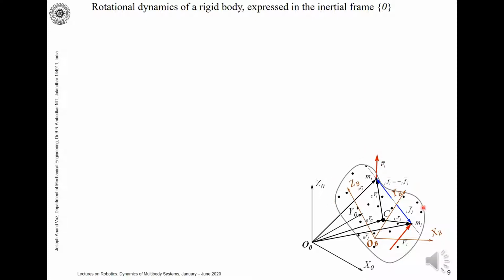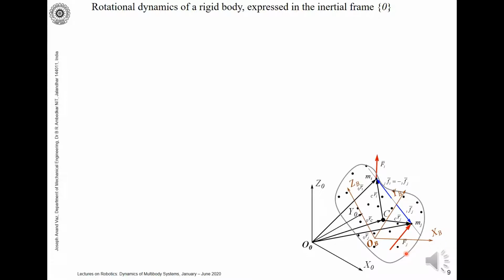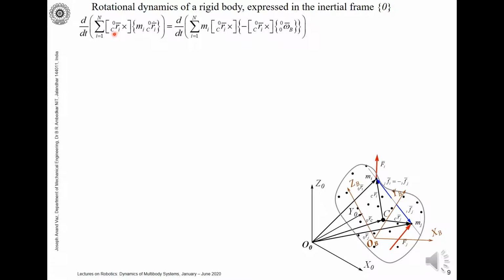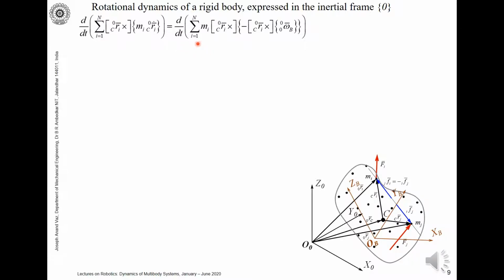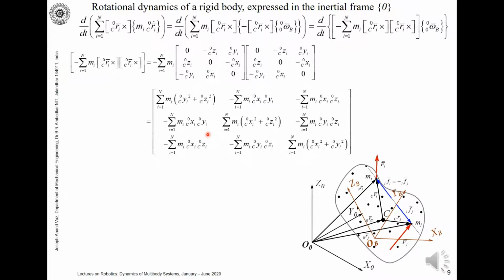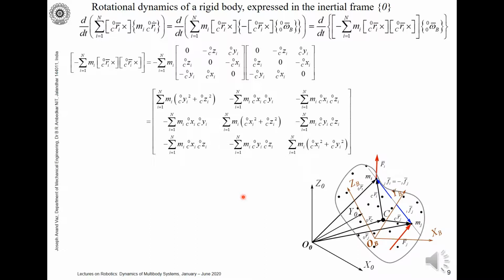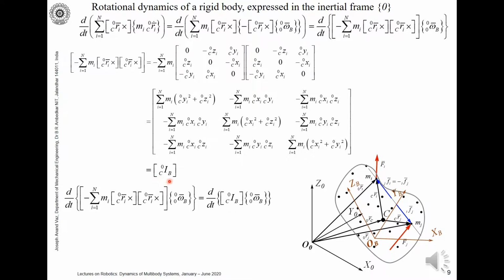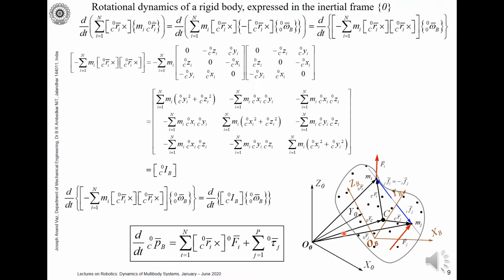Video lecture IV Rigid body dynamics: Rotational motion expressed in the inertial frame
This part of the lecture derives the dynamics of rotation for a 'rigid body' by imposing constraints on the 'system of particles.'
The concepts of 'angular momentum' and 'the inertia tensor' are derived.
The formulation is expressed in the inertial frame and hence appears very similar to the Newtonian form of translational dynamics.